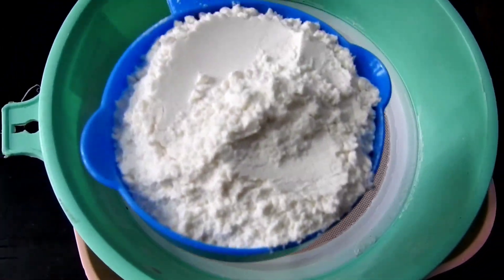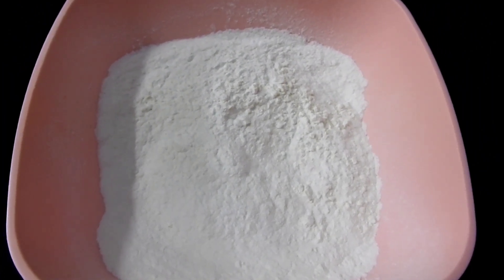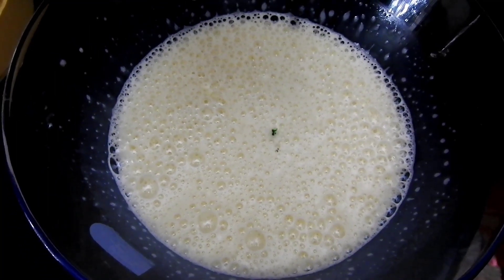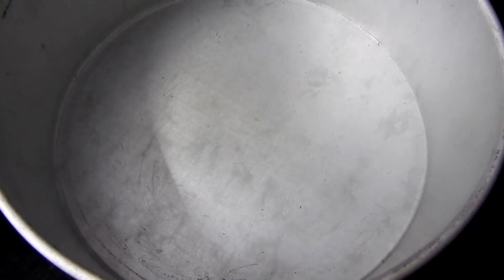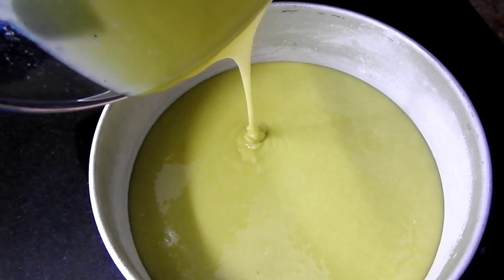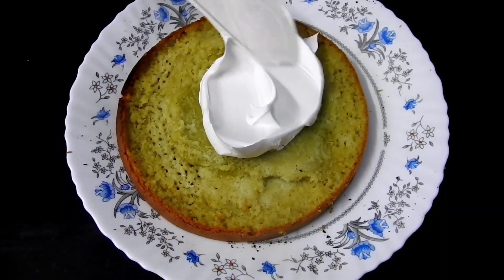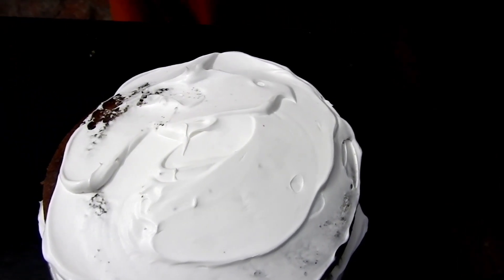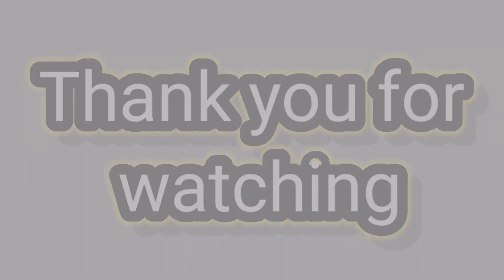How to make Pistachio cake at home | made easy at home | Divyas Adukala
in this video I will show you how to make a pistachio cake at home ..…. …..………